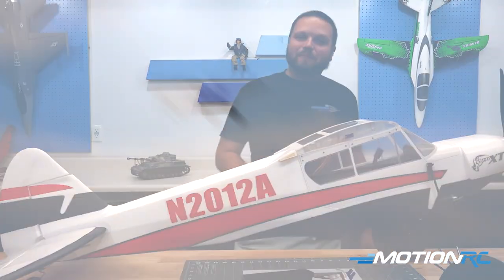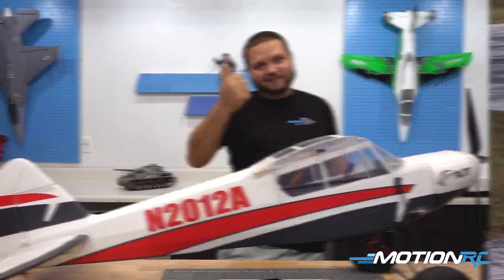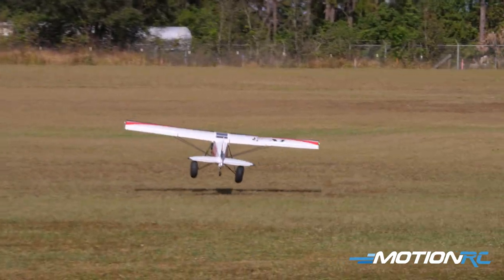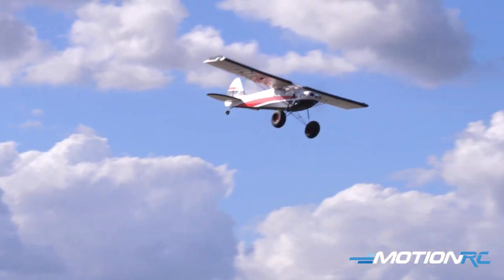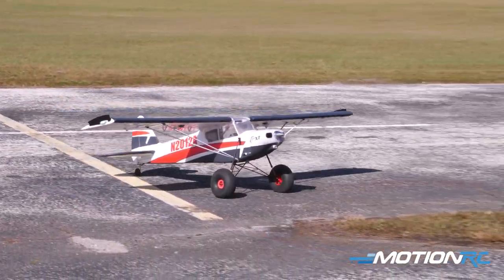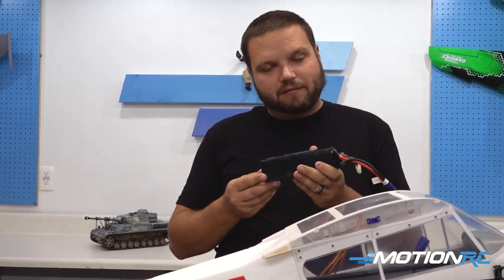Skynetic Bison V2 Flight | Motion RC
The Skynetic Bison V2 is one of our most versatile STOL aircraft. With large inflatable tires, robust landing gear, working slats, large clear canopy and capable of 6S or 4S flights right out of the box. Don't sleep on the Bison!